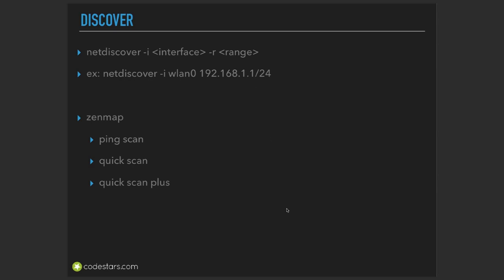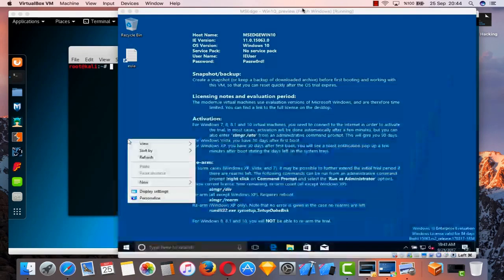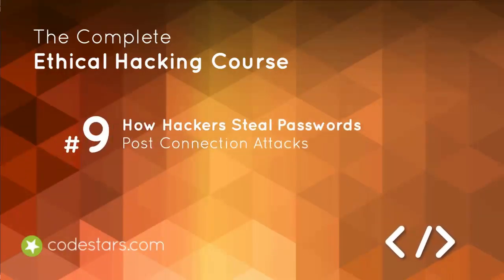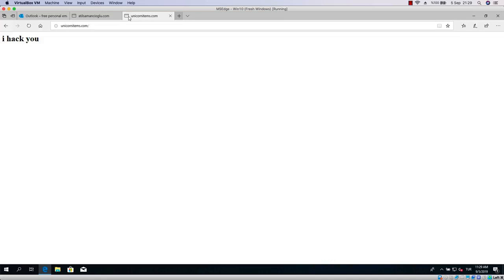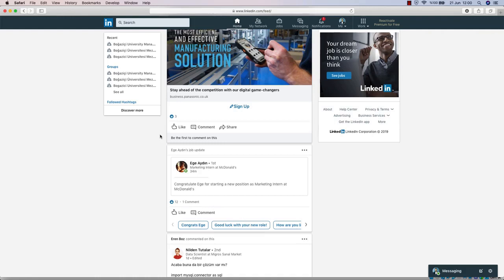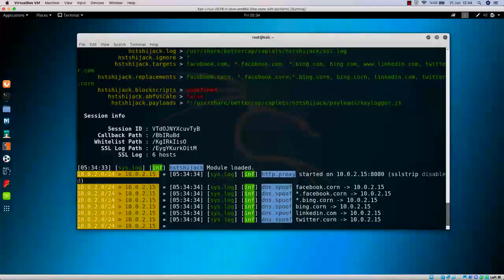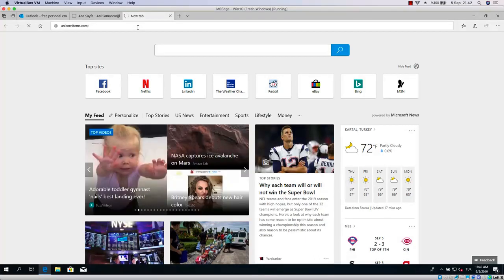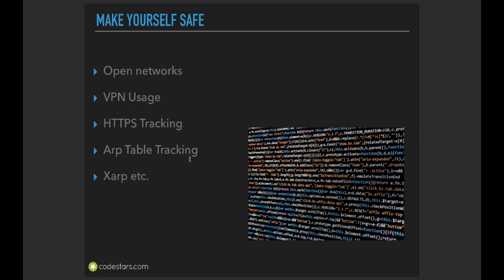9 Post Connection Attacks Ethical Hacking Course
0:00 - Introduction
0:58 - Post Connection Settings
3:47 - Netdiscover
9:10 - nMap
22:02 - Man in The Middle
26:58 - Manual ARP Poison
35:38 - Man In The Middle Framework
50:57 - How hackers steal Passwords?
55:34 - Breaking HTTPS
1:02:35 - Creating Web Server
1:10:18 - DNS Attacks
1:16:12 - Bettercap Installation
1:25:00 - Arp Attack
1:31:08 - Capturing Information
1:38:51 - Caplet Usage
1:53:38 - HSTS Settings
2:00:22 - Breaking HTTPS
2:11:58 - HSTS Downgrade Attempt
2:19:58 - Javascript Injection
2:27:18 - Wireshark Intro
2:34:38 - Wireshark Analysis
2:46:47 - How to Protect yourself?
2:50:40 - Outro